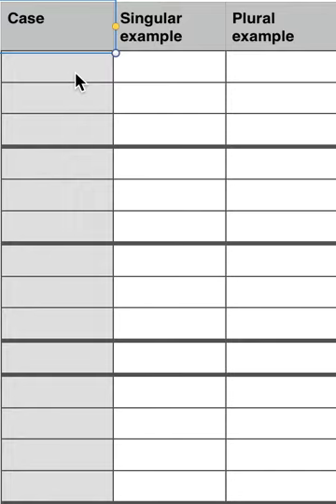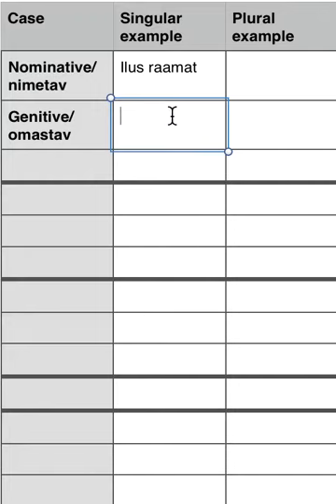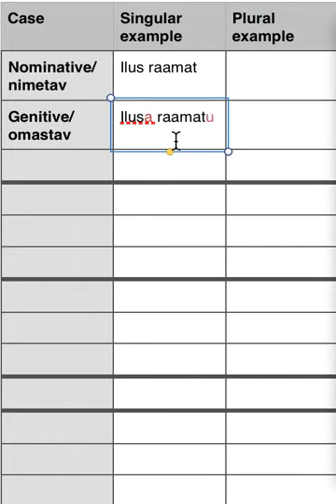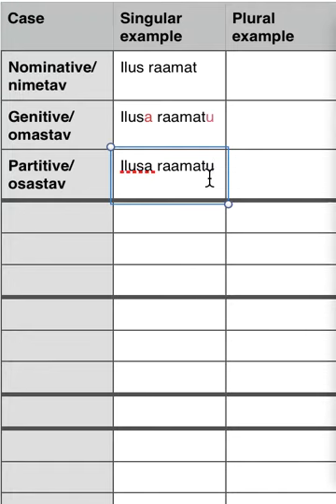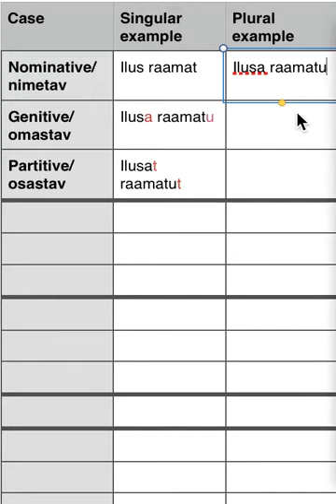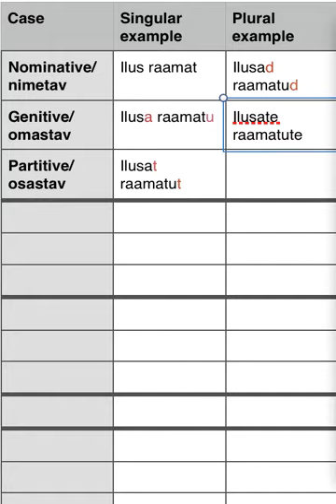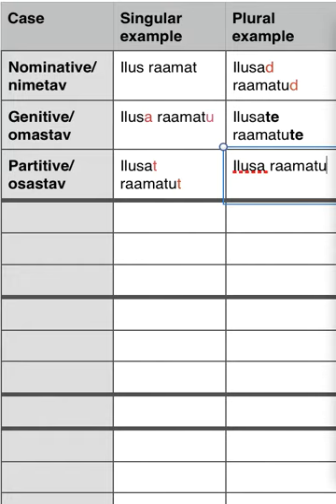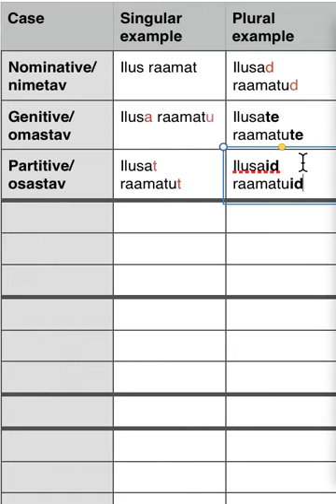Learning Estonian - Grammar - Basic Cases - Lesson #1